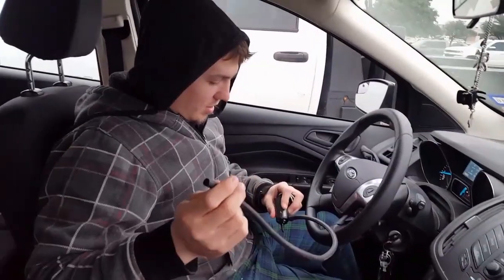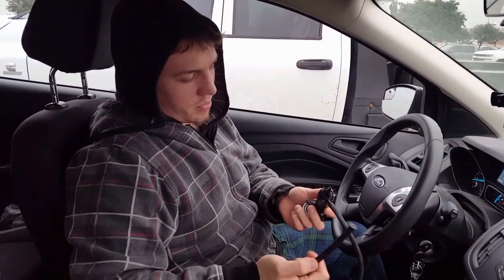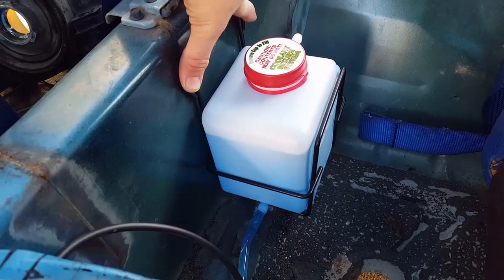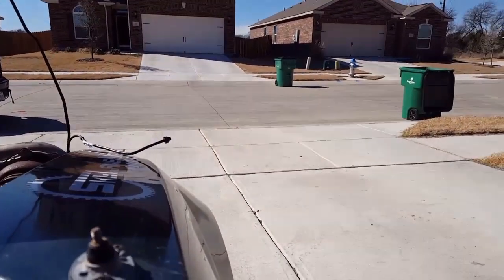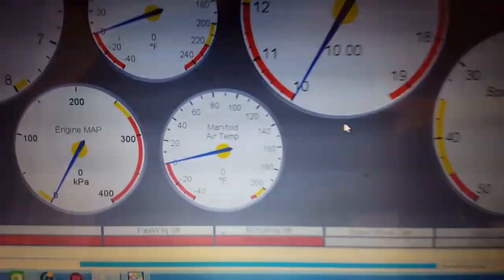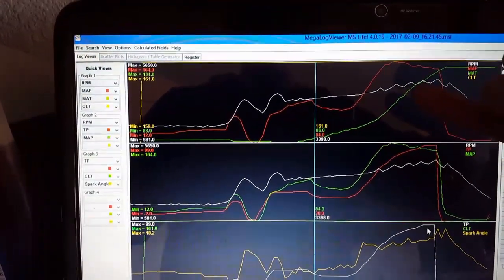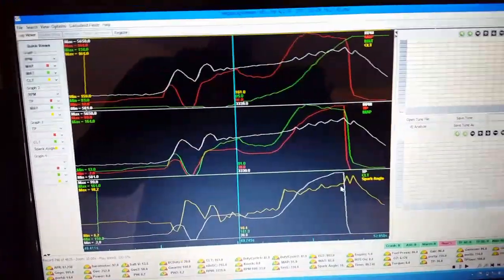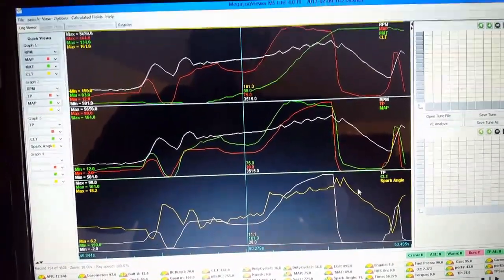Ghetto Meth! cheapest water/meth setup in the world!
i finally got around to getting this ready to test.. less than $50 worth of stuff that will hopefully replace $200 of intercooler and bring a few other benefits as well!

testing and results coming soon!